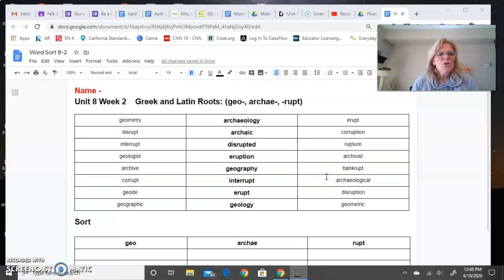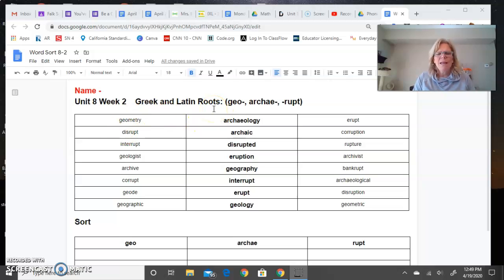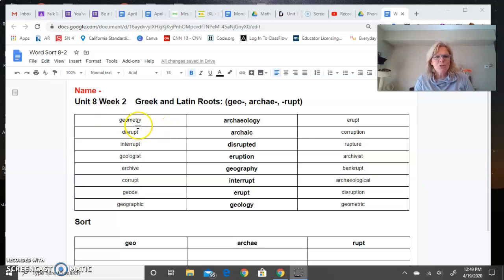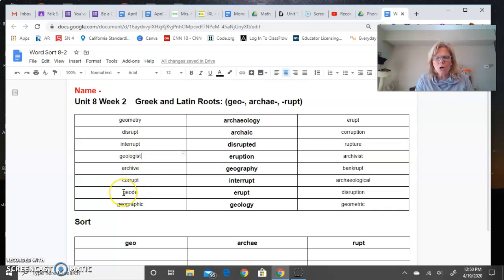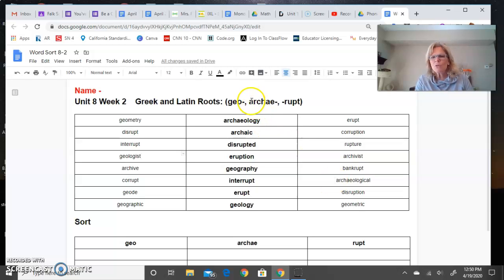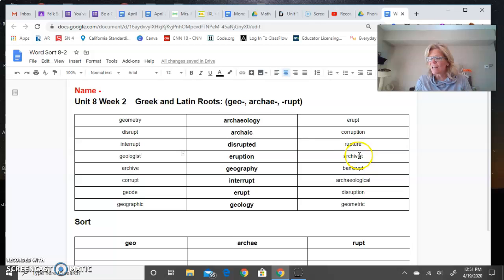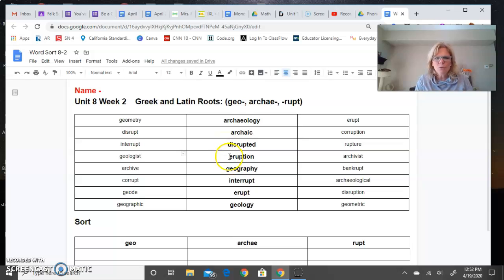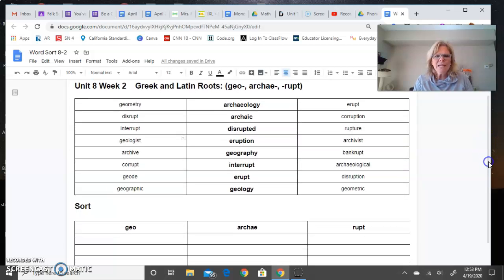Recording #16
Word Study 8-2